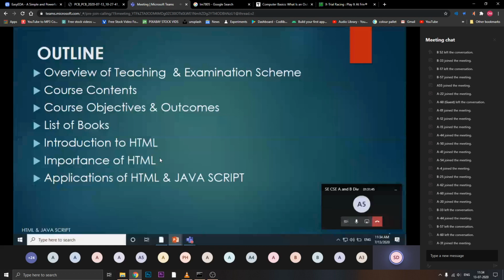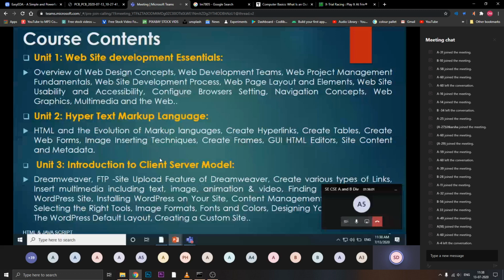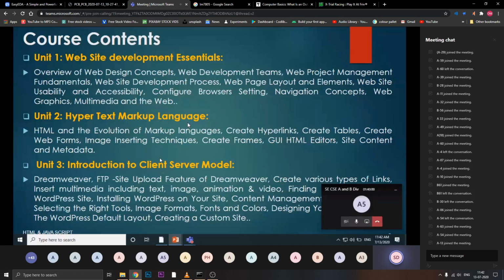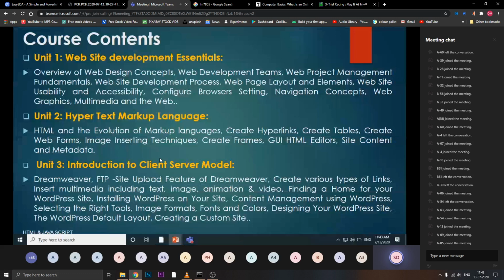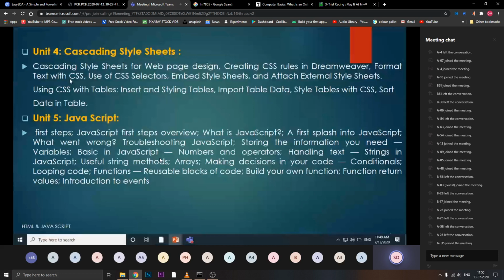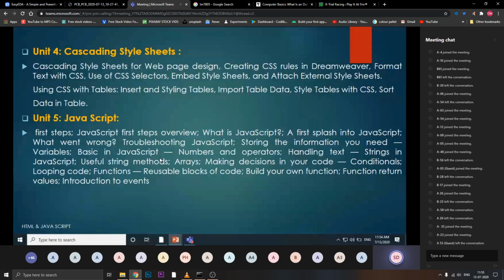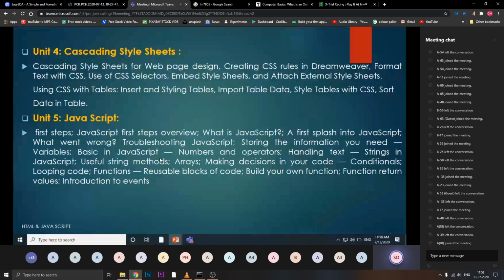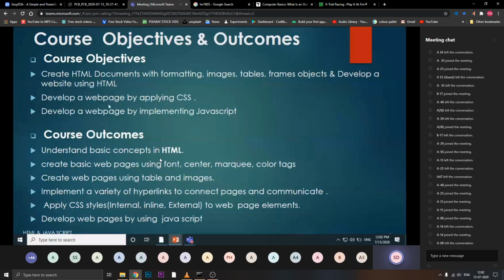HTML AND JS-2